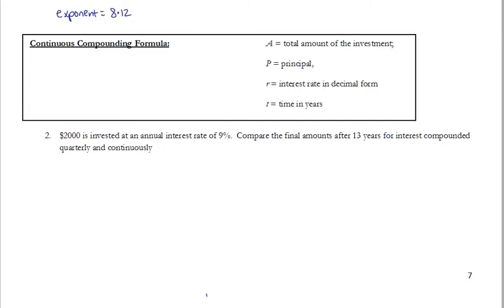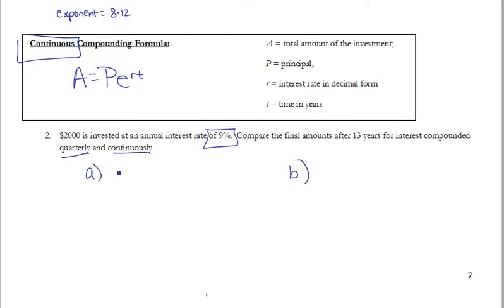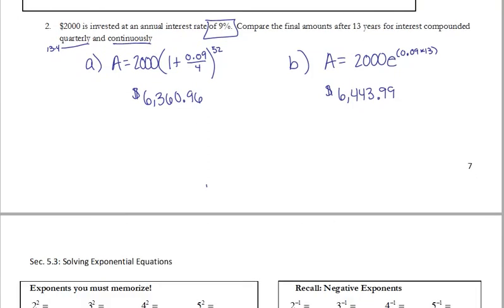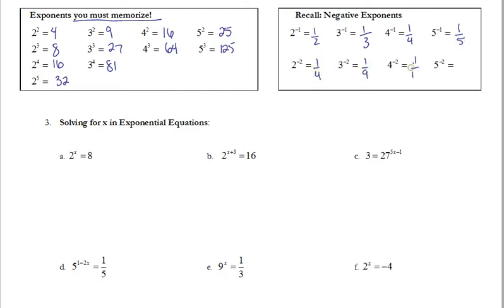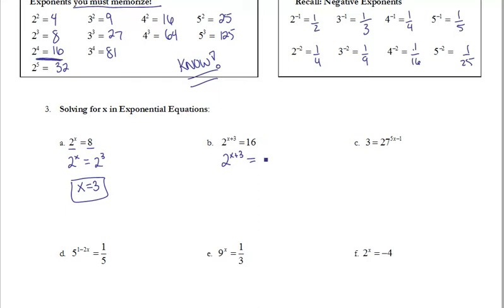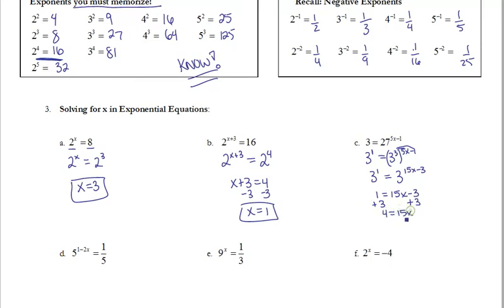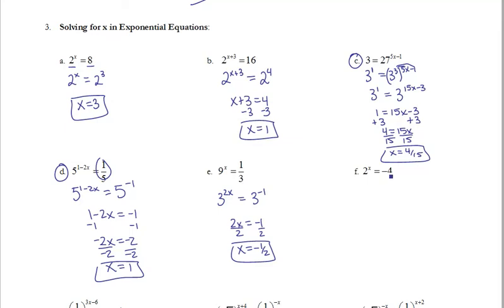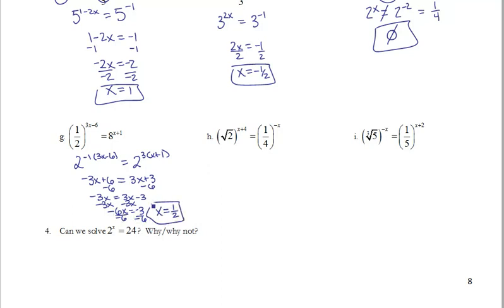422 Exponentials Video 2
Covers graphing, compound interest, and solving exponential equations